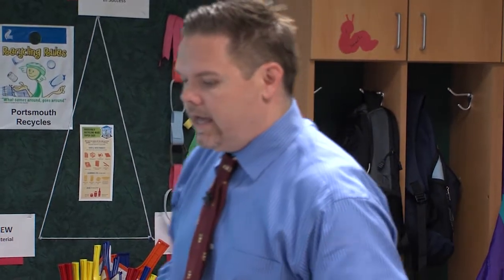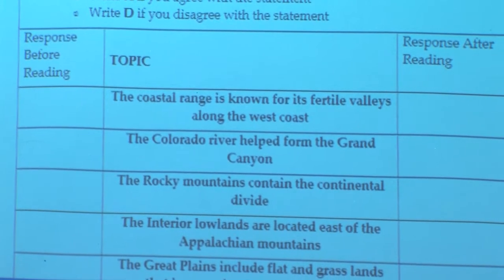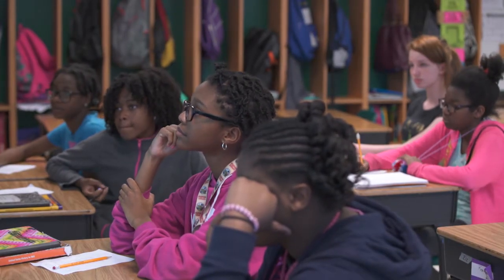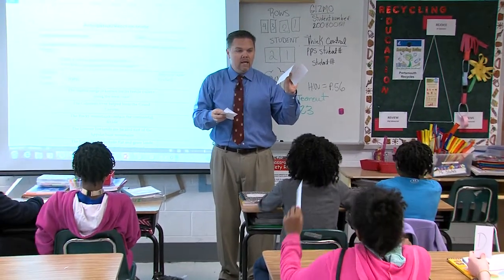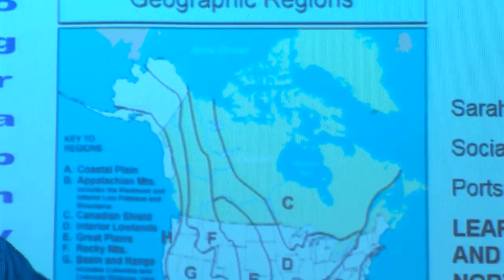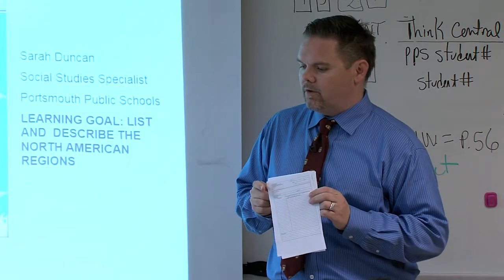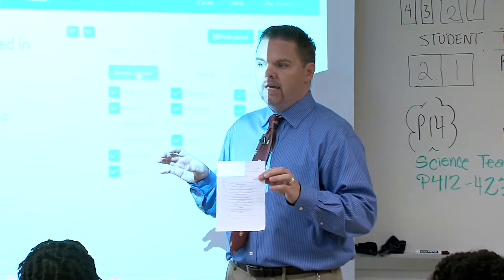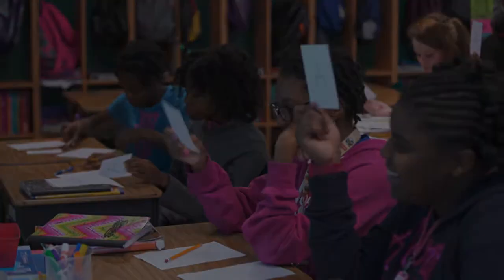Using an Anticipation Guide